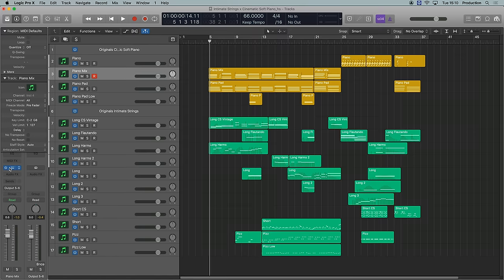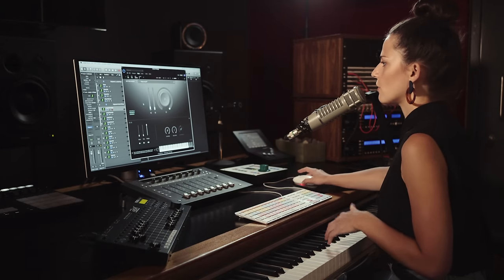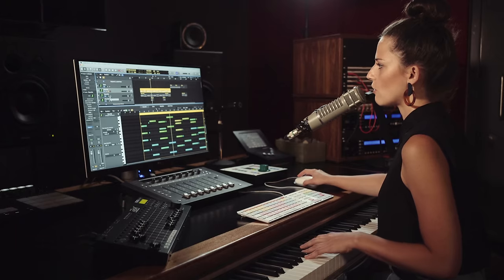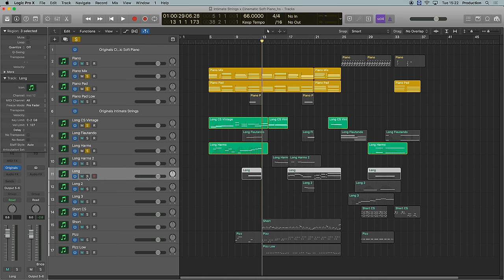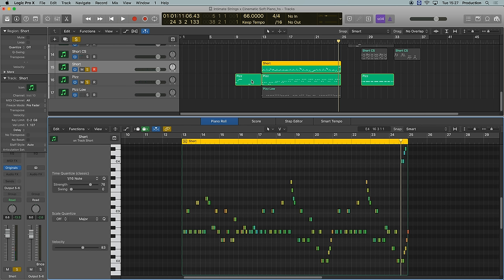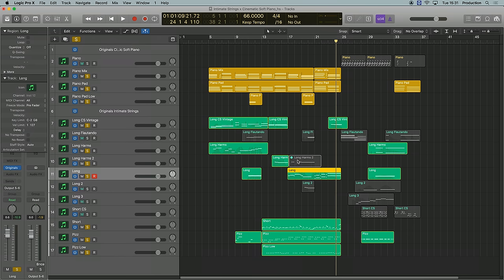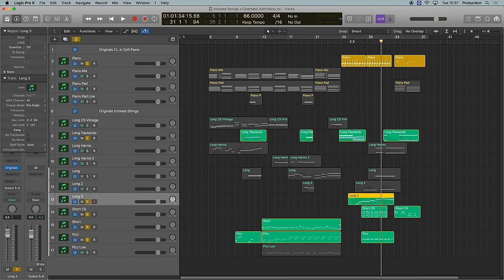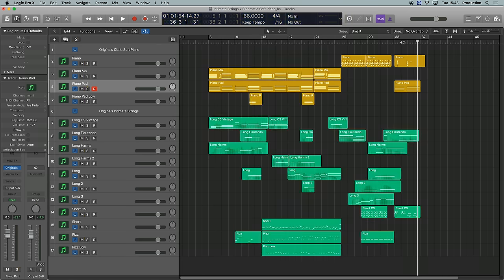Originals: All You Need To Create Cinematic Music?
Homay composes a cinematic track using our two latest releases in the Originals range: Originals Intimate Strings and Cinematic Soft Piano.